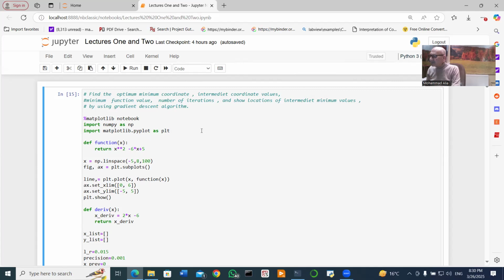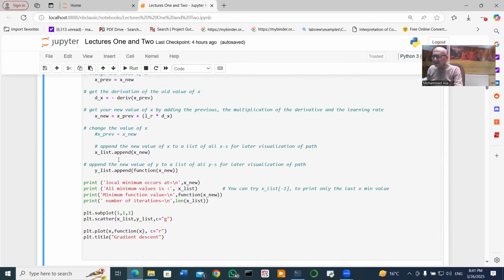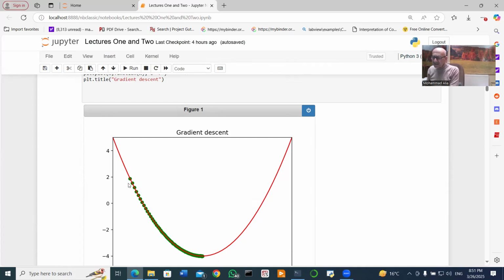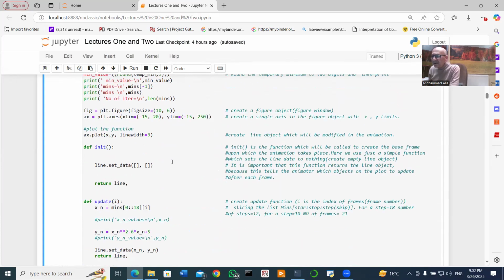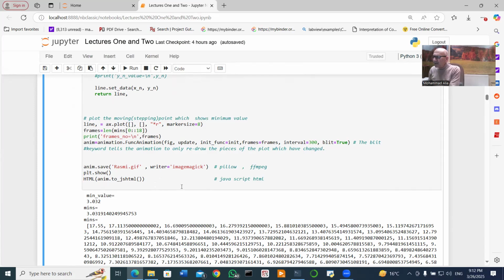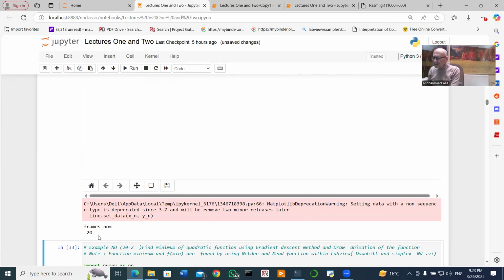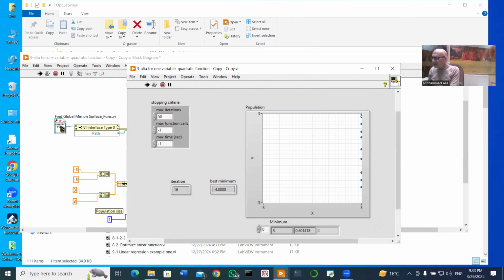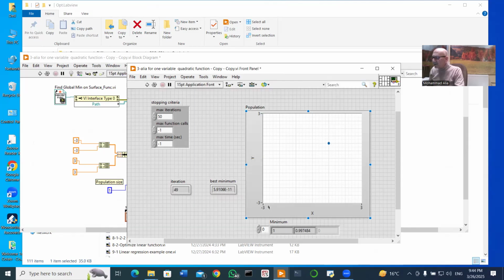Lecture 11 Optimization by using Python and LabVIEW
1- Using gradient descent algorithm to optimize a single variable objective function and plotting the function with points of intermediate minimum values on it.
2-Optimizing the  same function and animation of intermediate minimum values by using FuncAnimation class of Matplotlib library.
3-Use of LabVIEW Global Optimization vi to optimize three different objective functions and animation of particles trajectories on a 2D space at the same time .